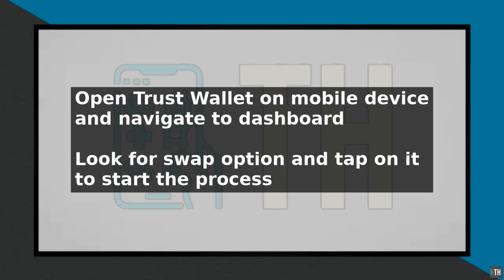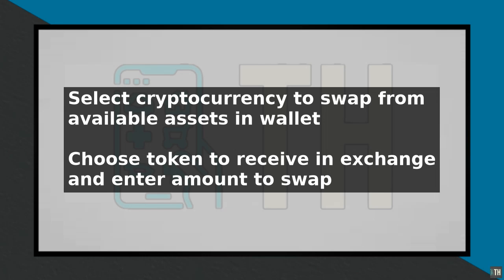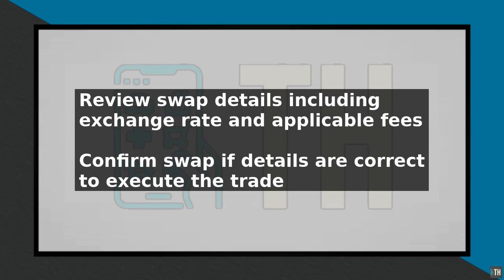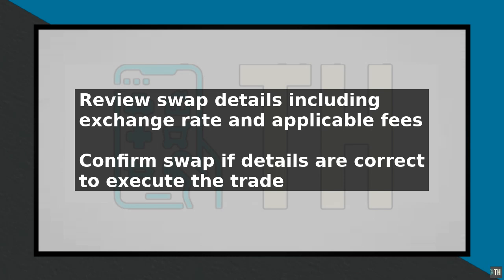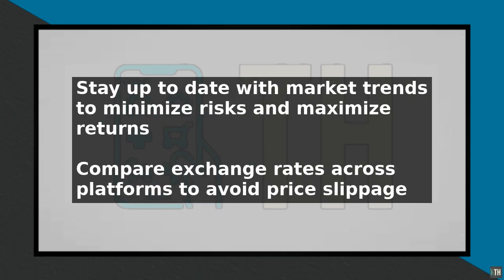How To Swap Crypto In Your Trust Wallet (2025)